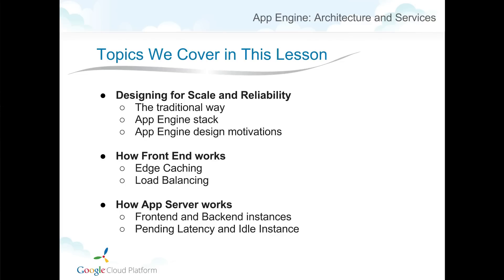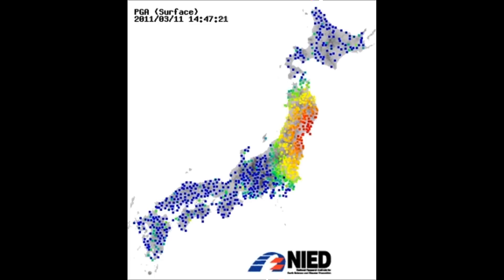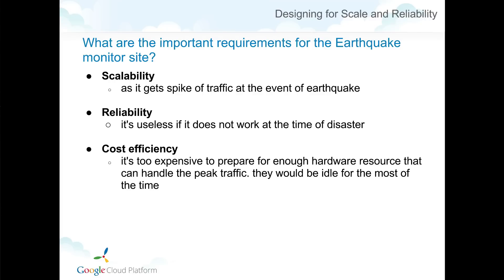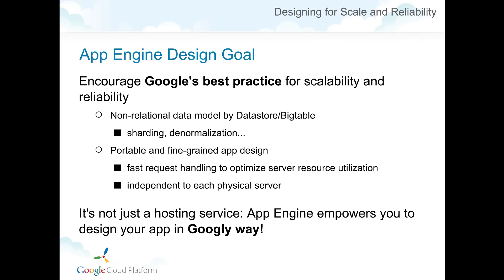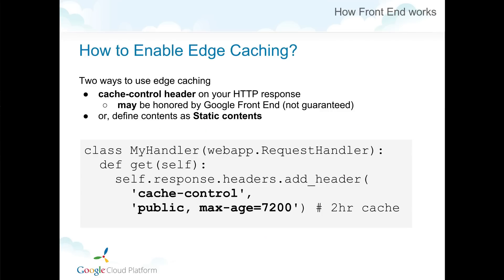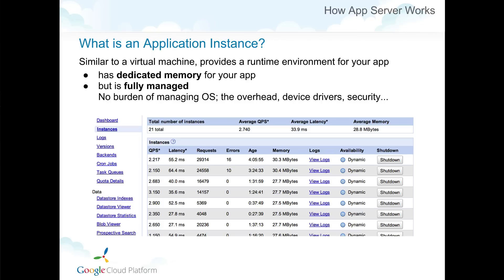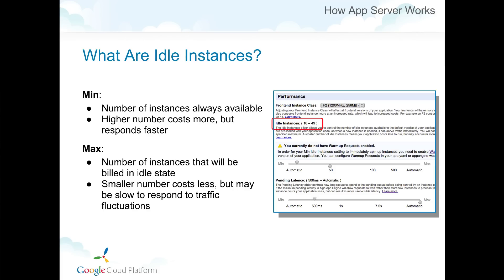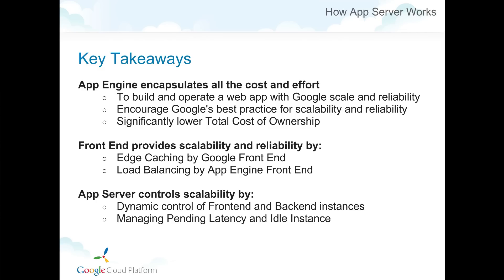App Engine Architecture and Services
This lesson introduces how App Engine solves the needs of a real-time earthquake monitor in Japan, in a robust scalable way that handles peak request throughput during earthquakes without needing to keep server resources up and running all the time.

Learn how to configure your App Engine applications to best take advantage of the underlying Google infrastructure, including edge caching and load balancing, to optimize response speed and minimize cost.